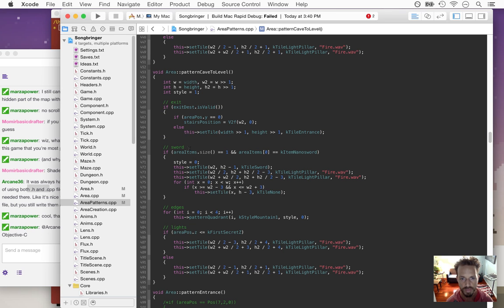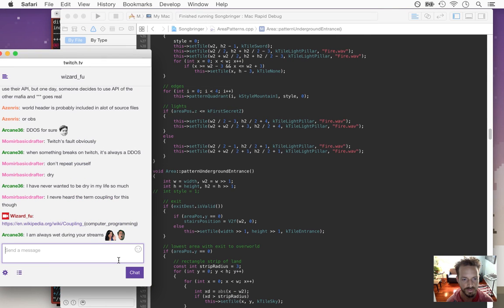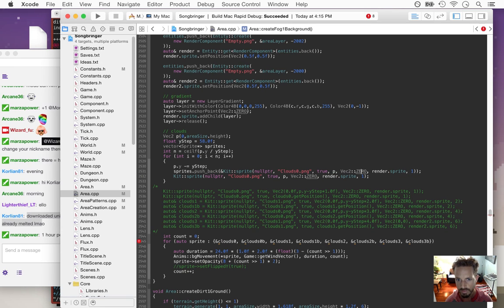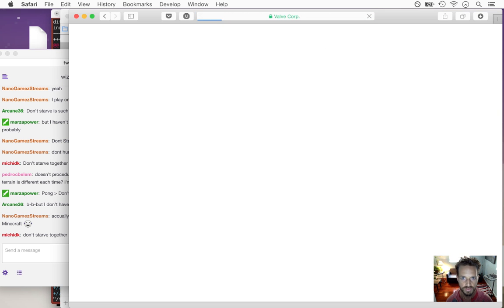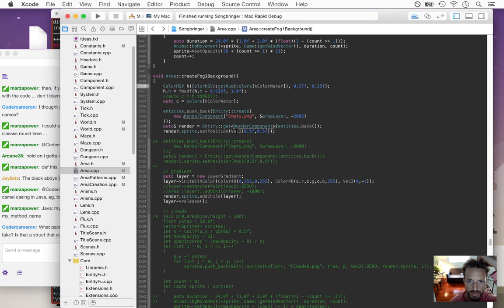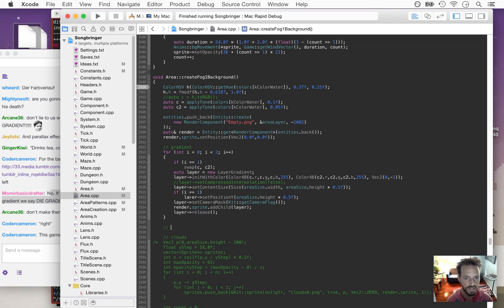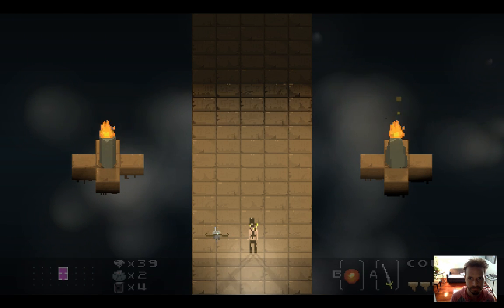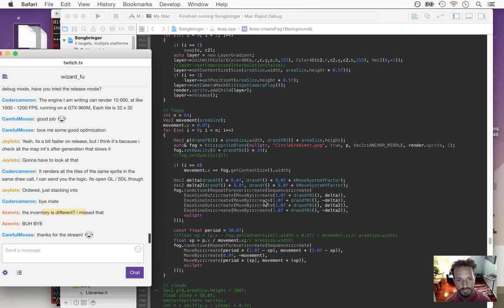Songbringer - Zelda-like Game - Day 214 - Subterranean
Today: carving out a subterranean dungeon entrance. The playlist for this series